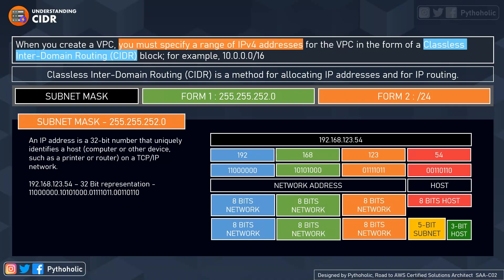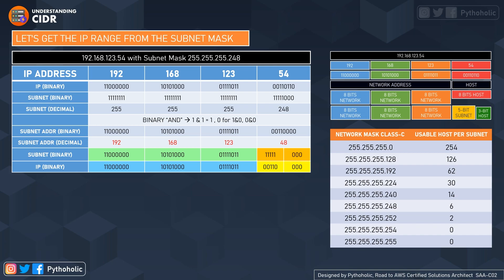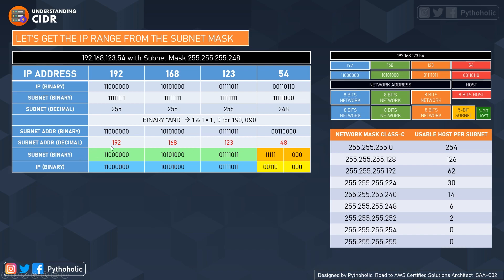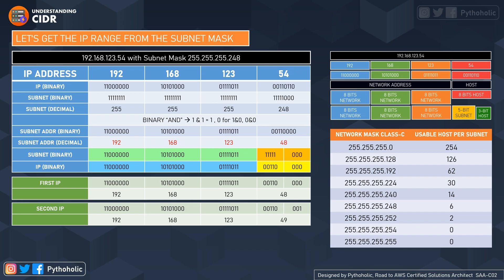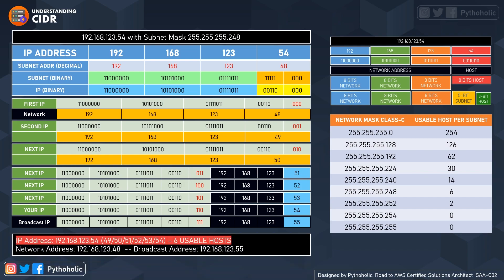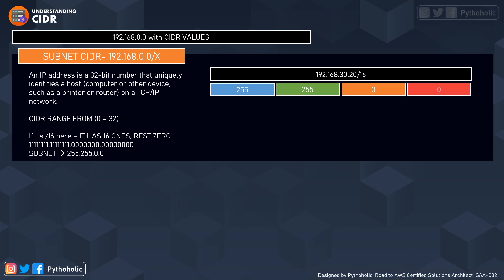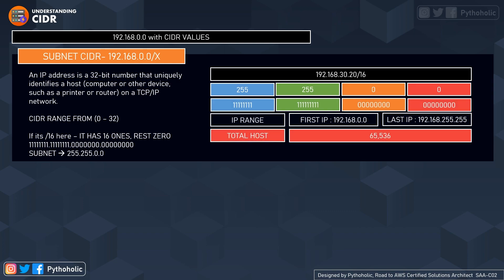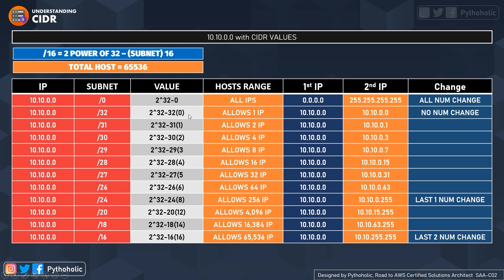59 AWS Interview Questions - How to calculate Subnet Range from the IP Pattern in VPC CIDR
59 How to calculate Subnet Range from the IP Pattern in VPC CIDR